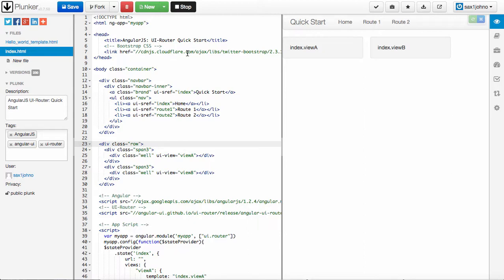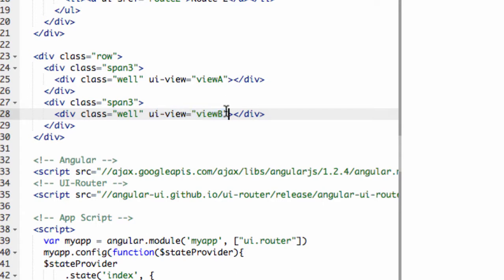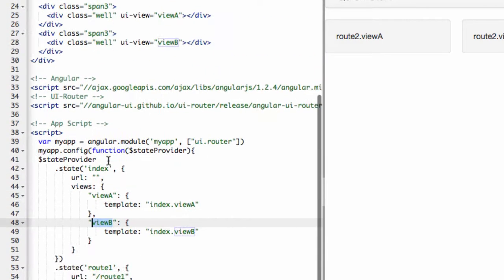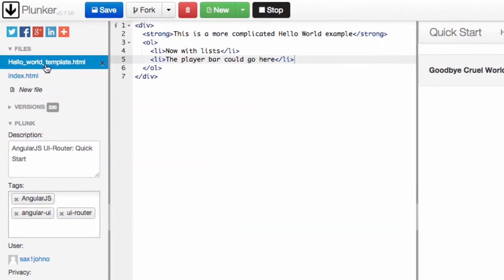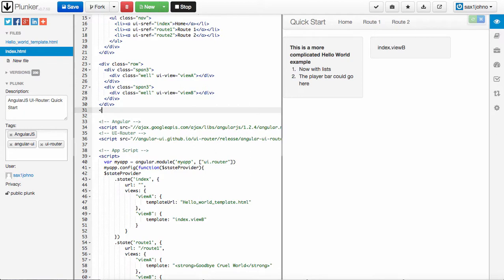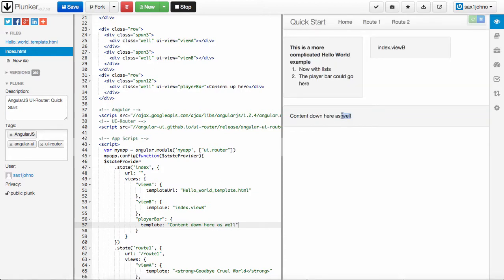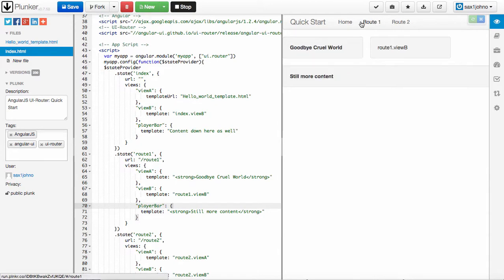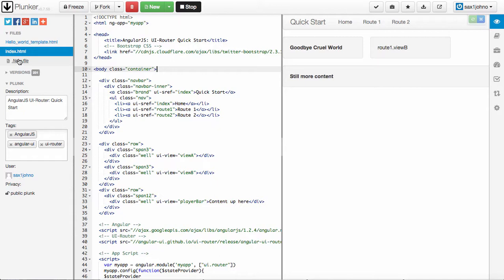Angular Named Views short tutorial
In this short tutorial I give a brief overview of angular named views using the UI-Router.

The plunker I used in this video can be found at the following